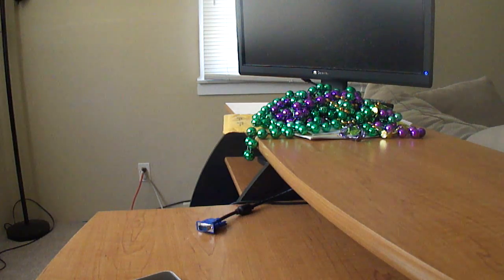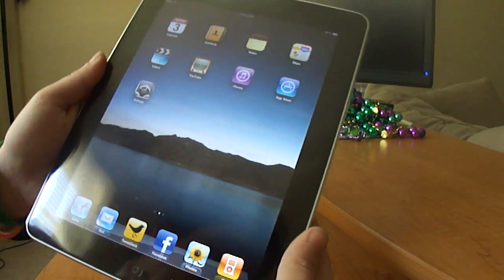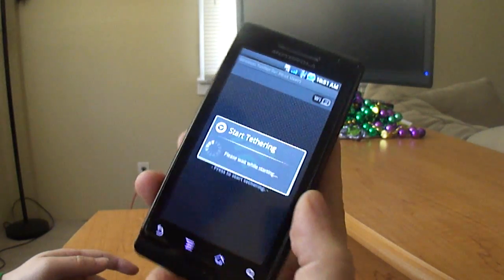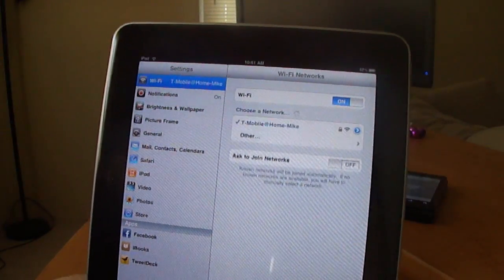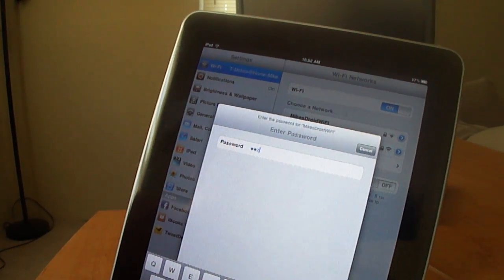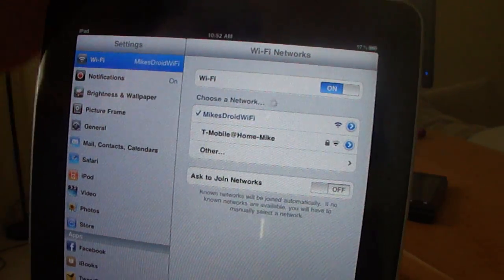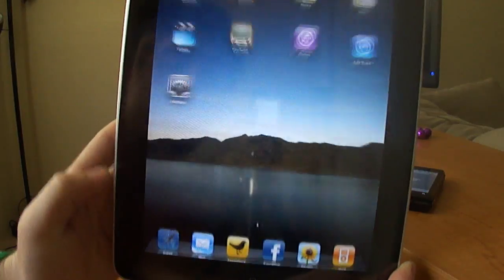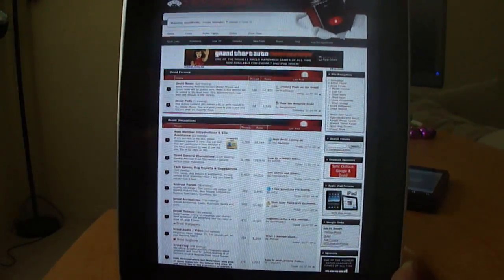ICT Droids - Tether iPad thru Android for iPad 3G!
Demonstration of tethering iPad (wifi-only version) thru my Droid as a wireless hotspot, effectively turning my iPad into an iPad 3G... and thru Verizon instead of crappy AT&T!